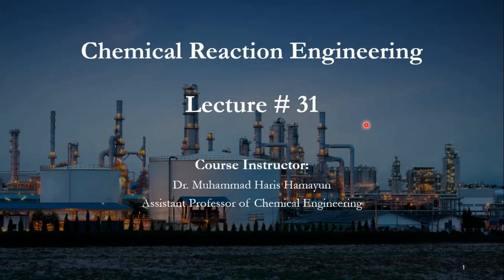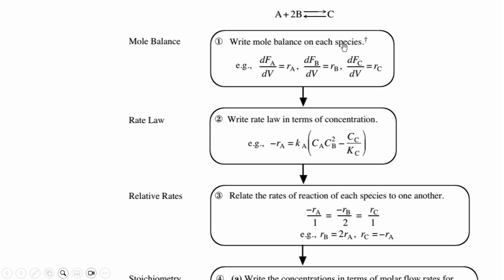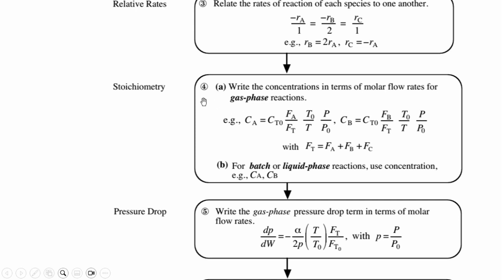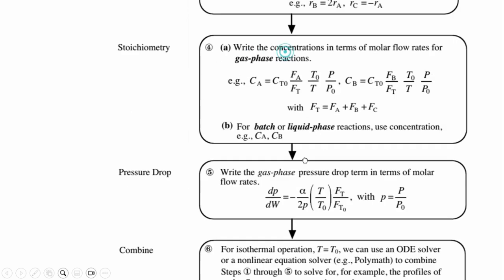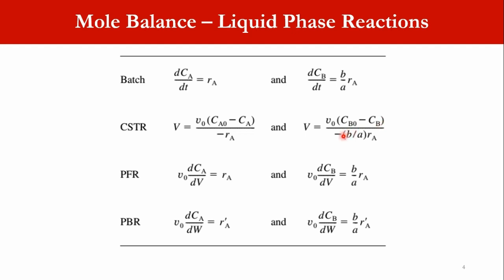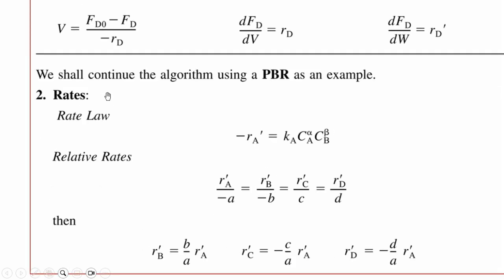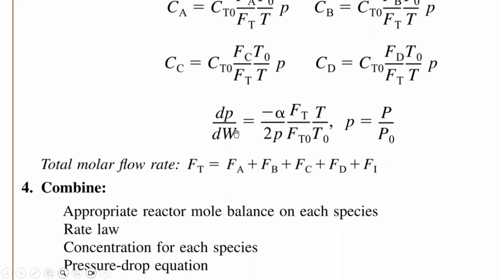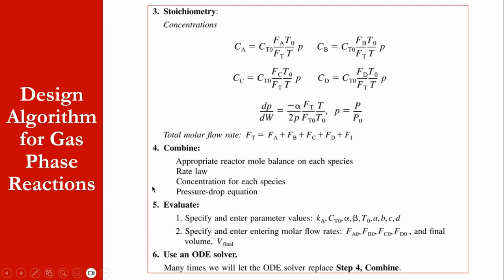Isothermal Reactor Design - Moles and Molar Flowrates - Chapter # 6 - Lecture # 33 - CRE Series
Welcome back to our Chemical Reaction Engineering Lecture Series! In today's session, we'll delve into key topics outlined in Chapter #6 of the CRE Book by Fogler:

1. Overview of the General Design Algorithm
2. Specific Design Algorithm for Liquid Phase Systems
3. Specific Design Algorithm for Gas Phase Systems

Whether you're a student aiming for clarity or a seasoned professional looking to refresh your knowledge, this lecture guarantees valuable insights. Join us as we explore and enhance your understanding of chemical reaction engineering!

0:00 Introduction
1:01 Design Algorithm
4:34 For Liquid Phase System
5:47 For Gas Phase System